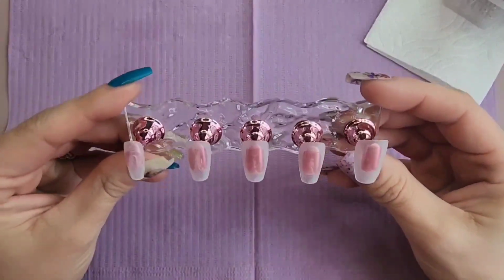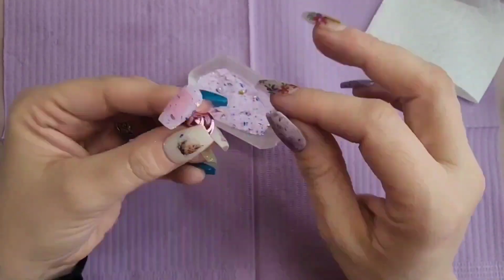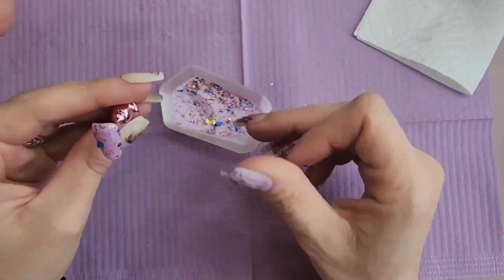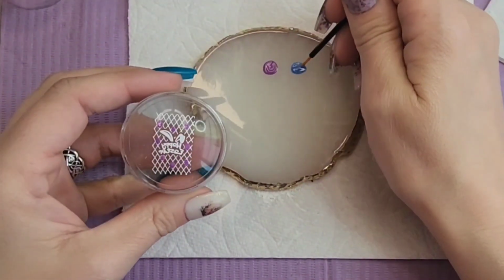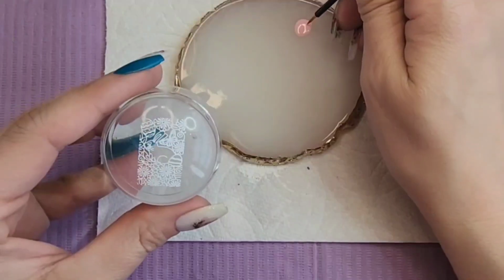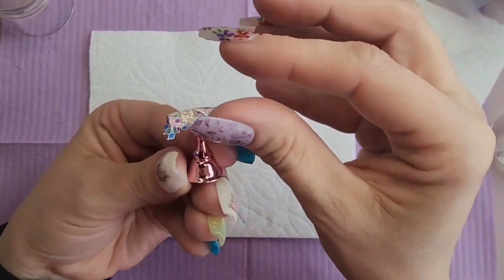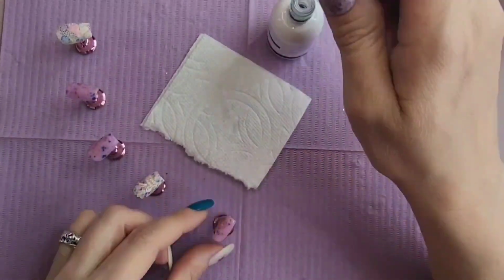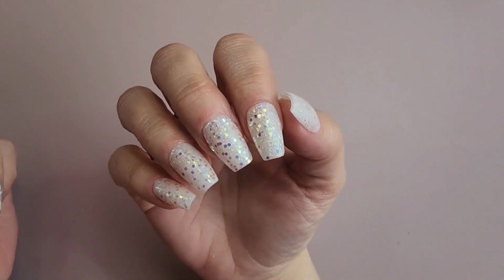Dip Powder Nails/Spring Easter nails/press on nails/reverse stamping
In today's video, I will be doing a Spring Easter set with some fun reverse stamping! I hope you enjoy 🥰

* Some of the products used in this video were gifted as an ambassador! I make no money from this!

Nailzinacoffin - jill10

Kray-z Dips - jill15
March only

PREP

Peel base ~
UNT Ready for Takeoff Peelable Base Coat, Peel Off Cuticle Guard Skin Barrier Protector for Nail Polish, Water-Based Non-Glue Nail Tape for Nail Art, 0.5 Fl Oz, 1 Pack

Nail Tips ~

DIP POWDERS

* The 2 colors I used in today's video are no longer available.

Modelones Clear Acrylic ~ MODELONES 4.23oz Clear Nail...

DIP LIQUIDS

Color My World - Odorless Dip Liquids ~

NAIL ART

Easter Stamping Plate ~ BEAUTYBIGBANG 4Pcs Nail Stamping Plate Animals Theme - Dogs Cats Panda Rabbit Owl Image Plates Nail Art Design Stamping Kit Manicure Template Set

CUTICLE CARE